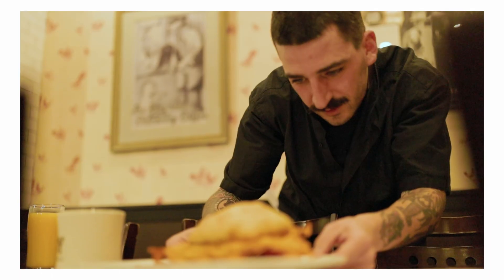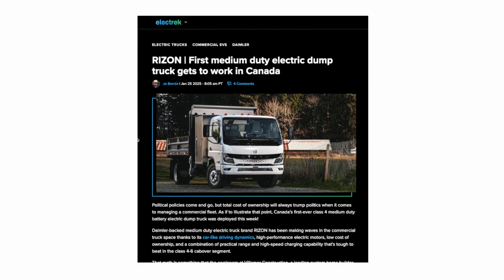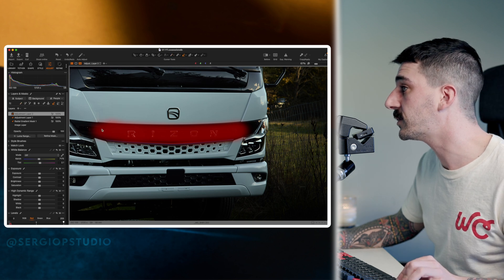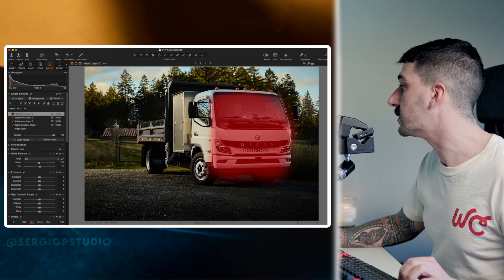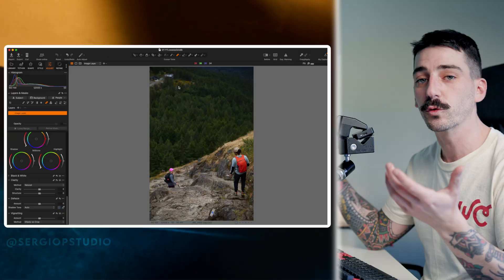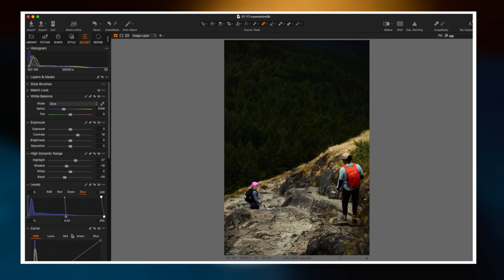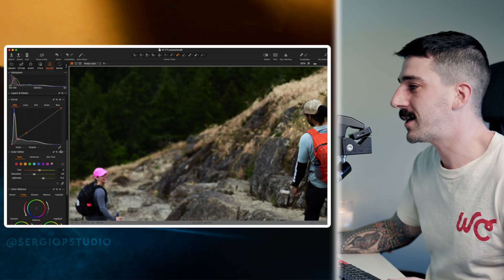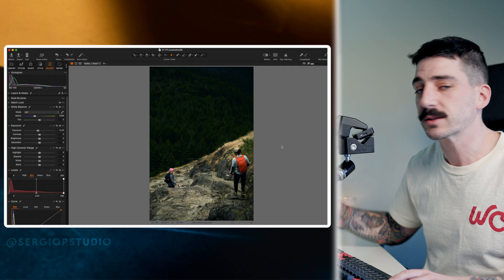Lock In: A New Capture One Workflow that won’t limit you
Capture One is the industry standard for working professionals, but there's no industry standard for a colour grading workflow. In this video, I go through my process in editing some recent client work, while hopefully giving you some new ideas with which to approach your own images.